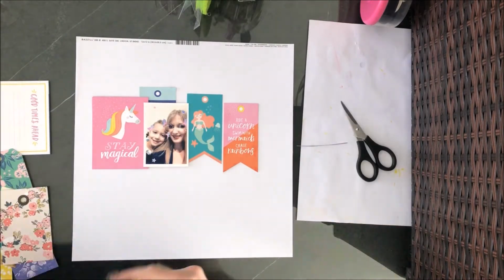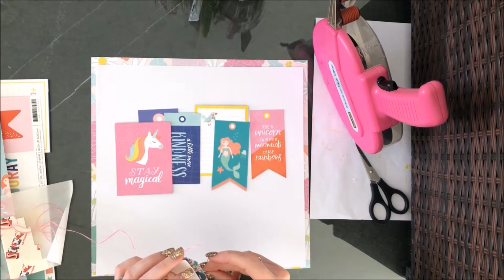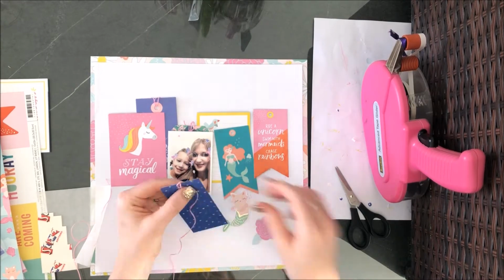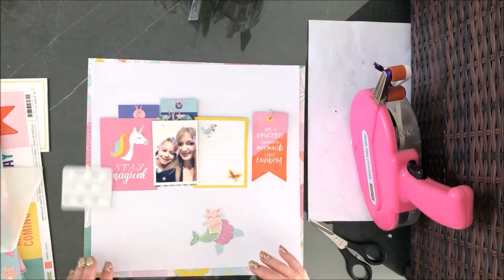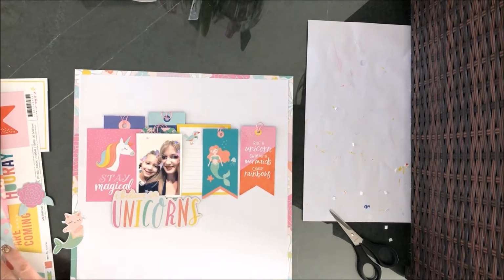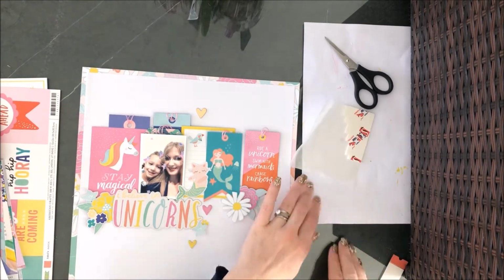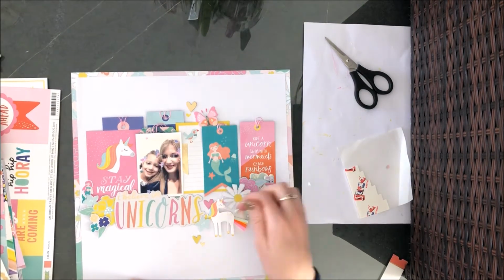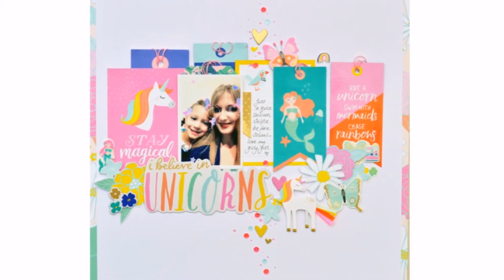I Believe in Unicorns for UK Scrap Addicts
I Believe in Unicorns layout by Niki Rowland for UK Scrap Addicts. Our theme this month was to use tags on a layout and I choose to use loads from a cut-apart sheet whilst using up some older tags from my stash too.